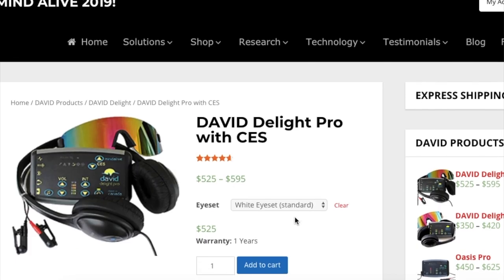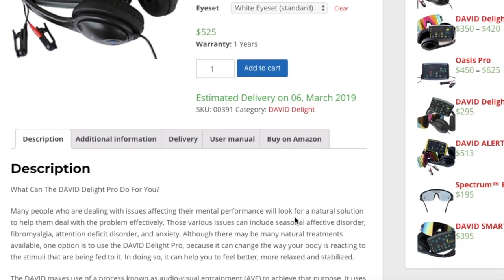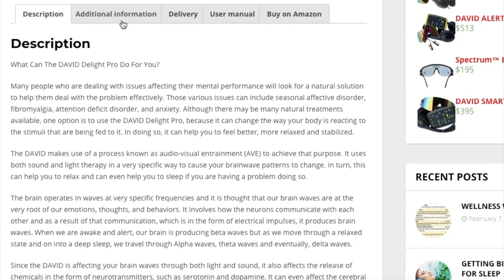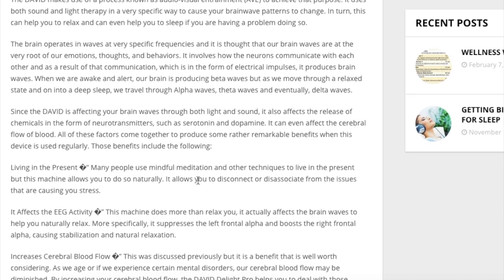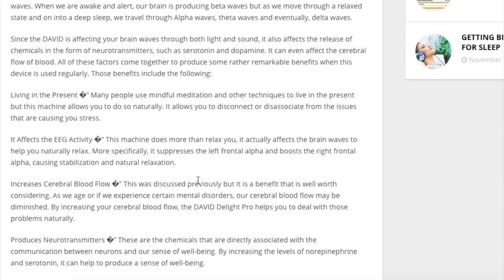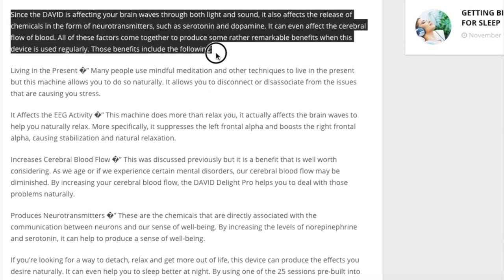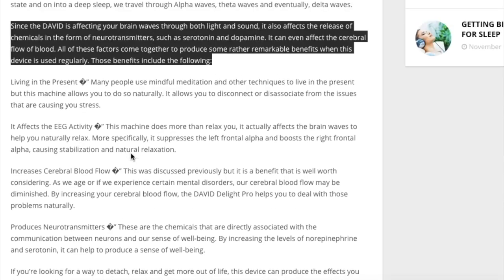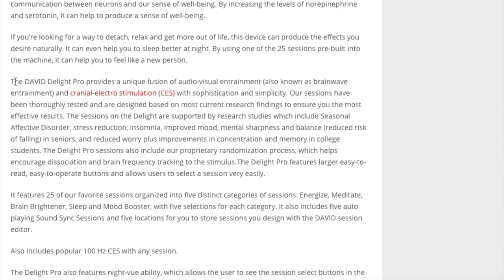DAVID DELIGHT PRO Mind Machine Review 2021: Meditation Devices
✨ A mind machine is a special meditation device that you can use to get the benefits and feelings of meditation in just a few minutes. It's best described as being able to feel like you've just meditated for 2 hours in just 2-3 MINUTES.

Huge time saver, and mind machines aren't just for meditation either. you can use them to boost your brain into focus mode, peace mode, or even sleeping! I actually wrote a review of this device if you'd rather read that:

✅ GET DISCOUNTS AND COMPARE ALL MIND MACHINES for meditation (a device that gives you the benefit of 1 hour of meditation in just a few minutes)

And let me know what you think about this in the comments..